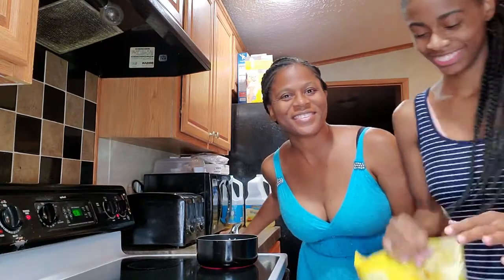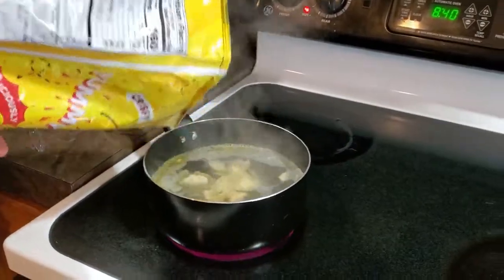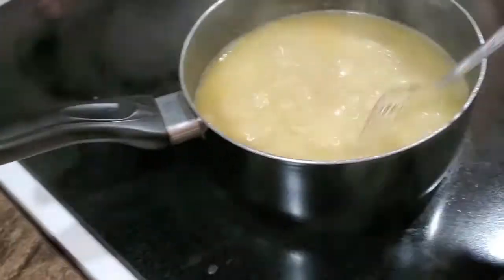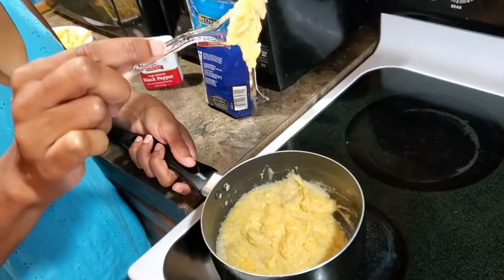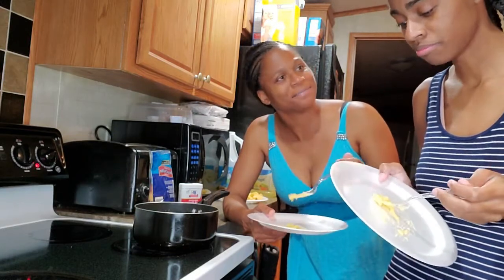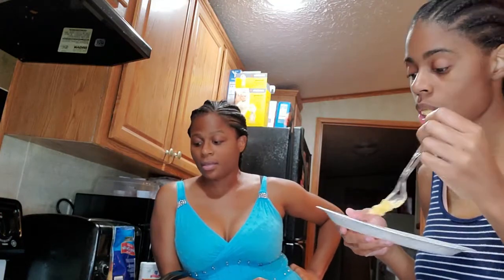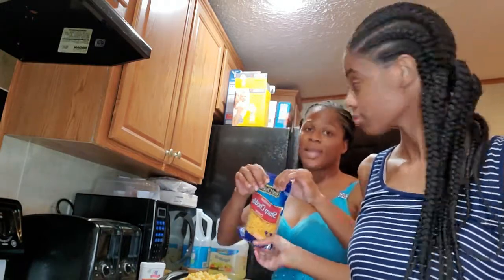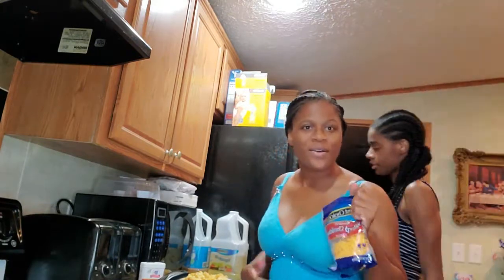We Made VIRAL TikTok Potato Chip Mashed Potatoes | Cooking With SAS TV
YOOOOOOO! In Todays Video we tried the viral tik tok trend where we try turning Lay's Potato Chips into Mashed potatoes. Is it a fail or were these potatoes worth the hassle? If ya'll want more cooking videos be sure to leave us a comment letting us know!!!